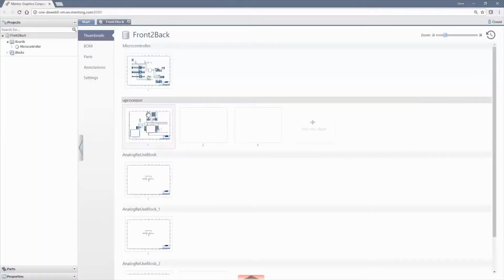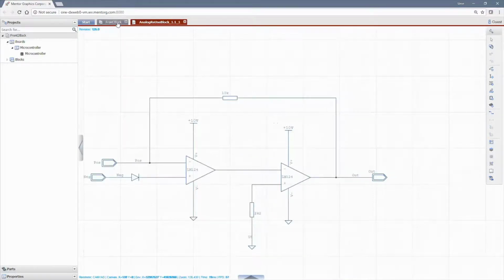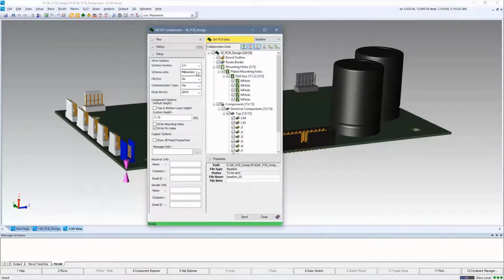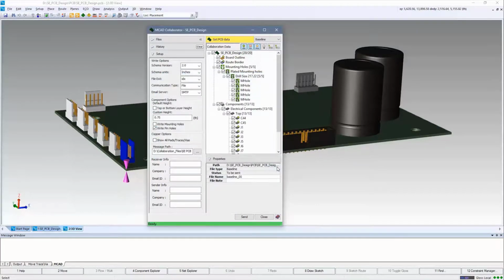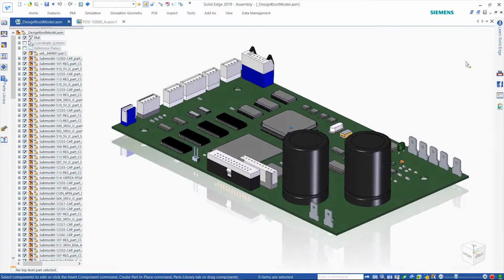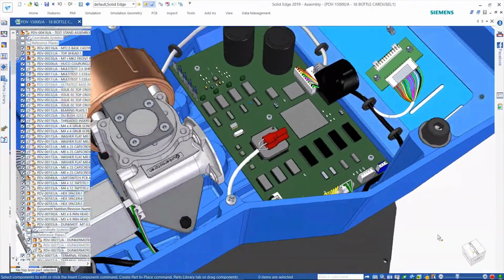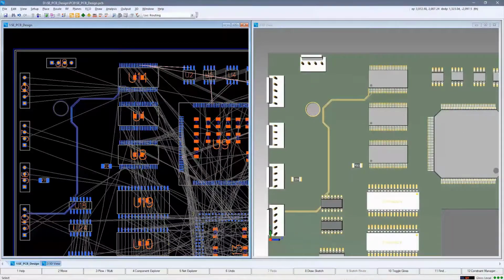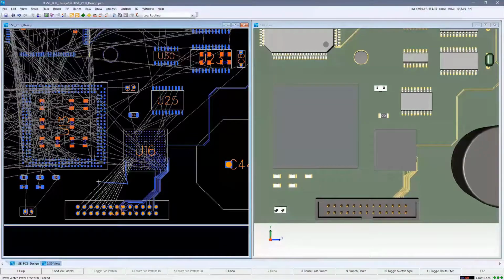【Solid Edge 2019】PCB設計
專注銷售與輔導Siemens PLM Software。